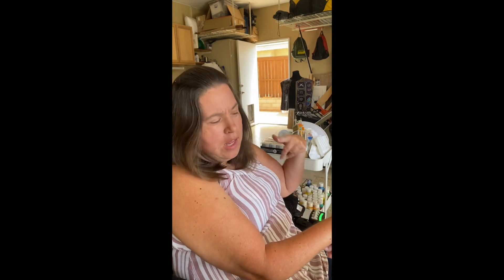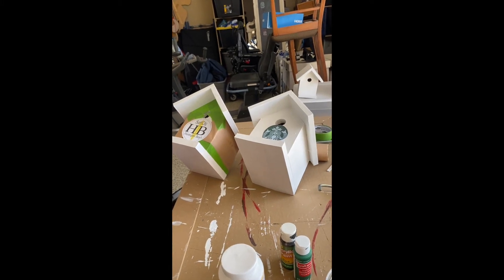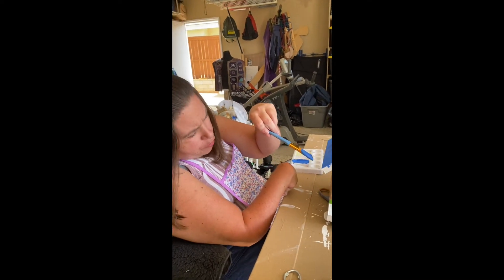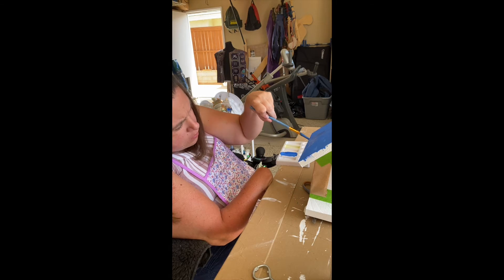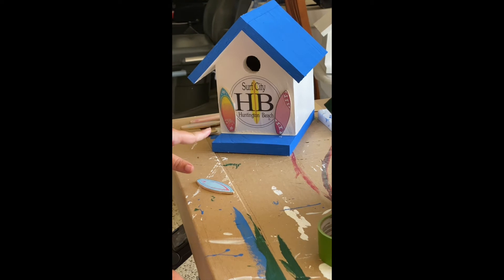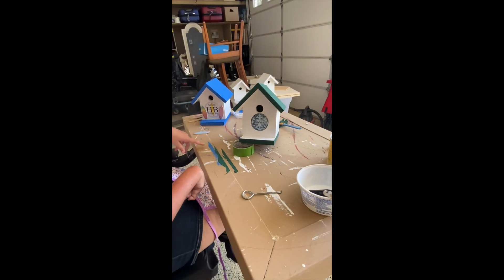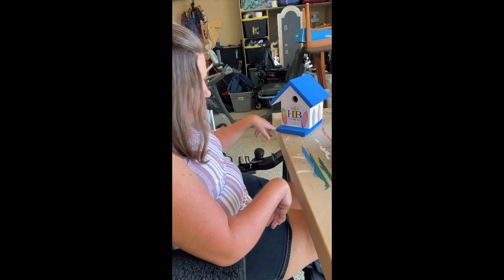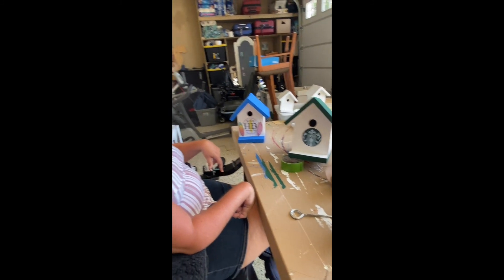Birdhouse Building 2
Crafts, painting, bird house, DIY, creative, themed craft